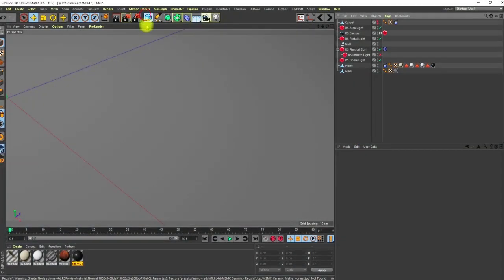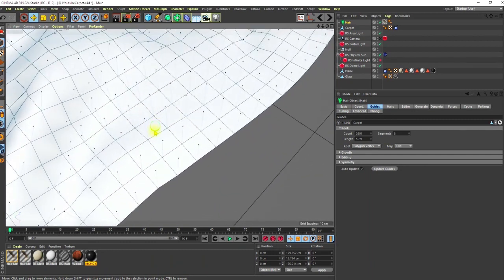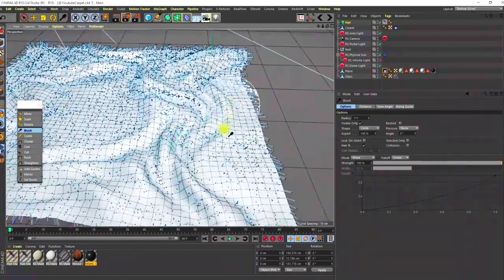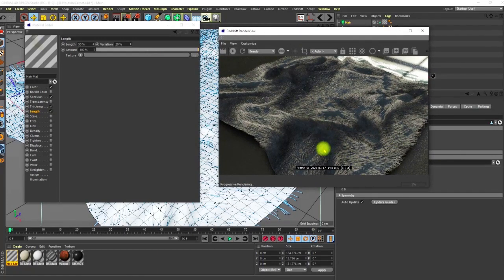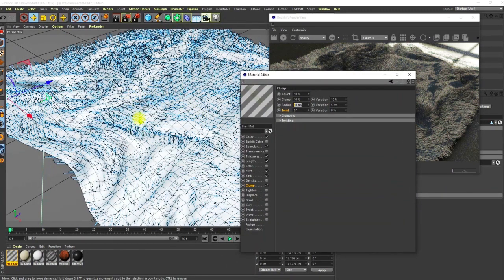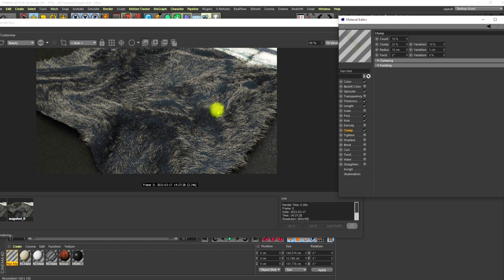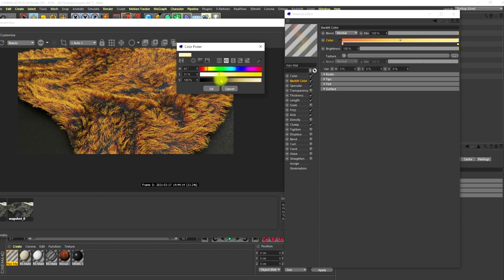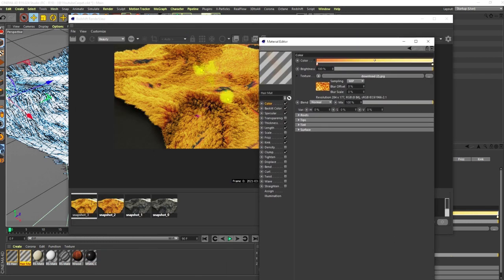Cinema 4D: How to Create a realistic Carpet using Hair Object with Redshift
If you believe you've seen the whole hair system in Cinema 4D, you might want to watch this and see what you can do with it.

Here. You know the best way to:
- Create a realistic carpet with hair
- Use the Hair tool to drive the carpet how you want
- Rendering the carpet with Redshift

To learn how i made the wrinkles, I made a separate video for that here:

Jouleconcepts                                    @Jouleconcepts

Jouleconcepts